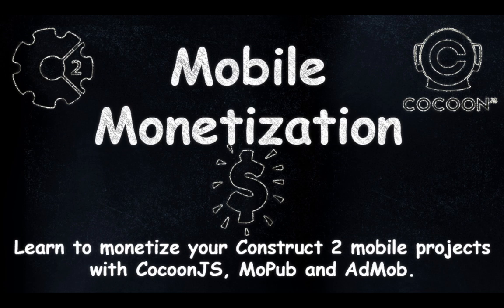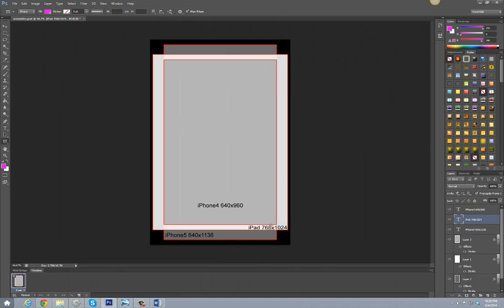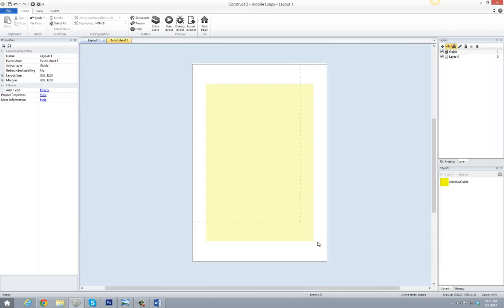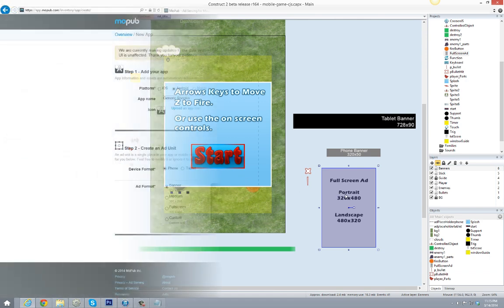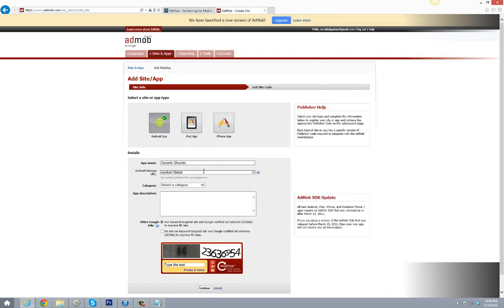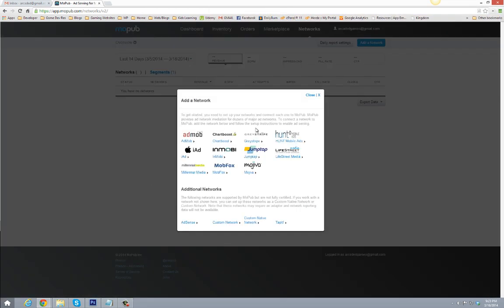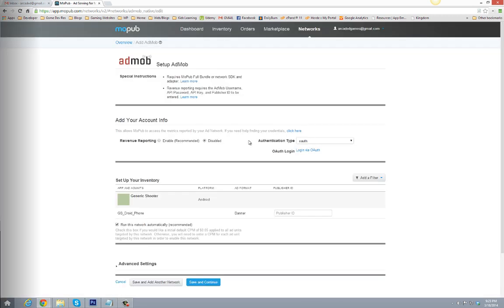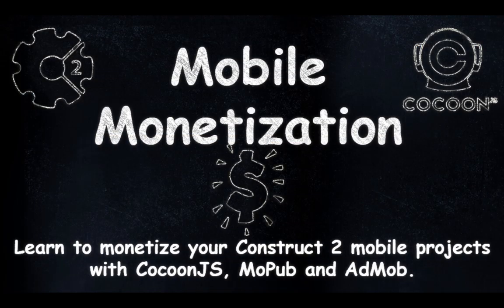Mobile Monetization Course - Construct 2 and CJS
This course was designed to take the guess work out of adding banner and full screen ads to your mobile games created with Construct 2 and CocoonJS. The course starts out by explaining how to setup your games to run on most screen resolutions, and then migrates into setting up mobiles ads from MoPub and Admob. All of this is possible by using the CocoonJS object in Construct 2 and the Ludei Cloud Compiler.

Here are some thoughts from other users.

This is a fantastic course!

I was fortunate enough to be asked to help Ed evaluate the course, and I have to say I found it very useful. Ed takes you through each topic step by step, and the information is all presented in a way that's very easy to follow.

The presentation style is relaxed and friendly, the information provided is detailed and comprehensive. And considering the potential return you could make after learning this information, $29 is a great price!

Luckily I have been one of the chosen guys, which could already have a look on that course before releasing. It was an absolutely great guideline to the whole process of making money through banner ads.
I´m not a native english speaker, but that was never a problem during the whole length of the movies. Ed really explains stuff very uncomplicated! Great work!

I don't think I ever would've gotten Ads working in my Apps if I hadn't watched these...Thanks Ed!!

I have lucky enough to be chosen to beta test the course and it is a great one! I am a complete beginner that knew nothing about publishing outside of my experience with Wii U, and now I feel confident that I can take my business beyond supporting just one platform.